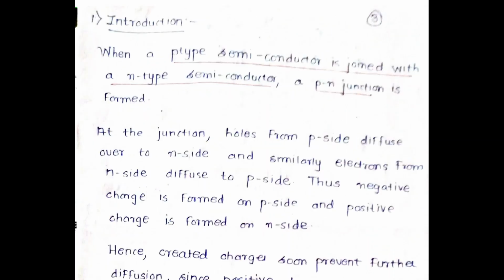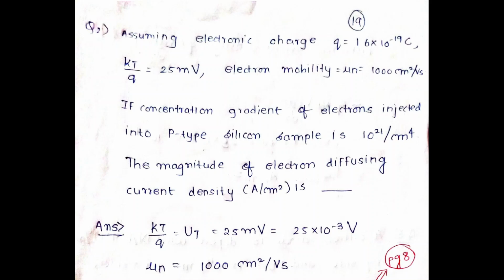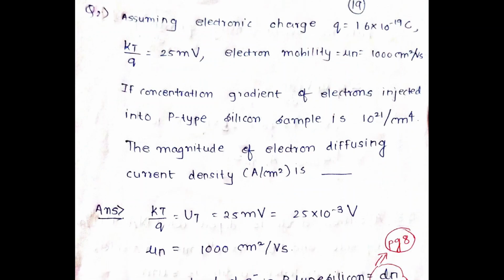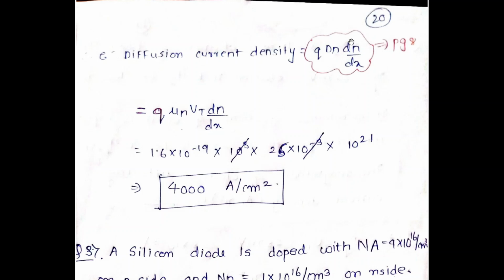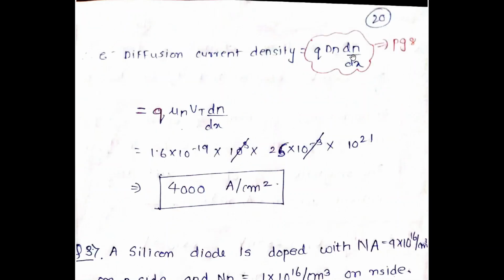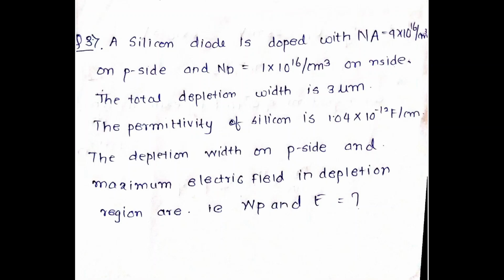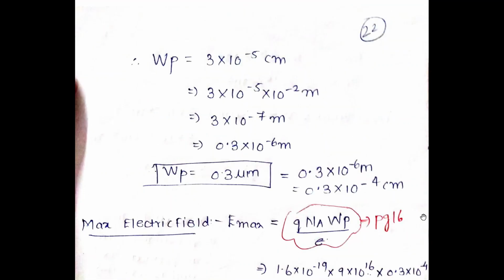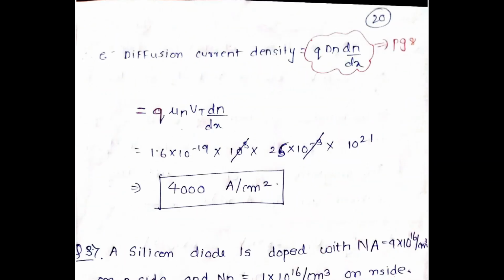EDC -PN Junction numericals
This video explains about PN junction diode based numericals.